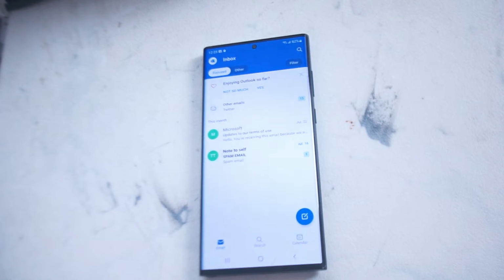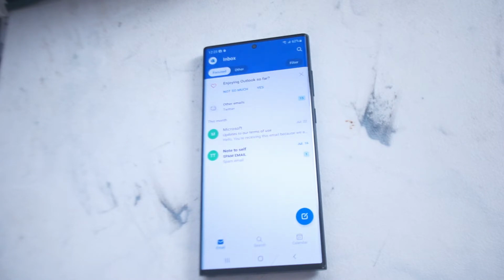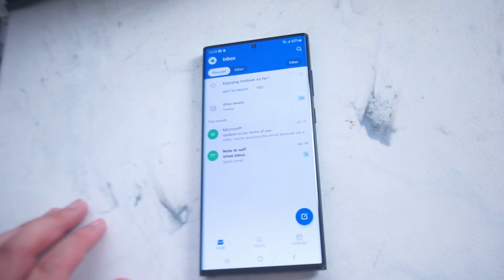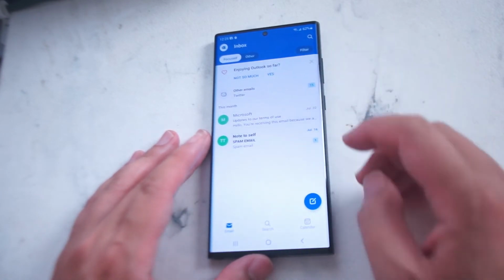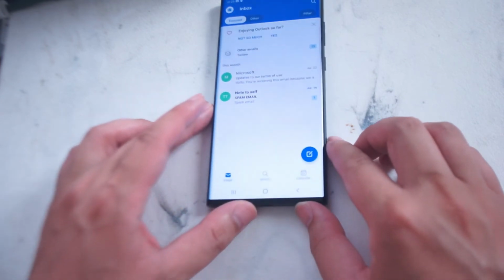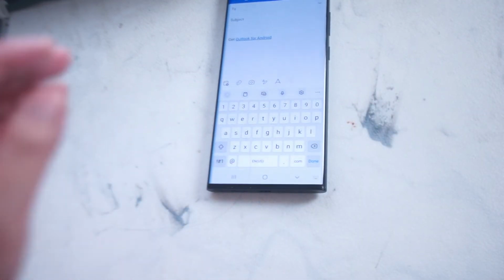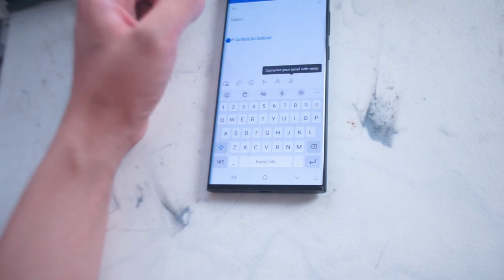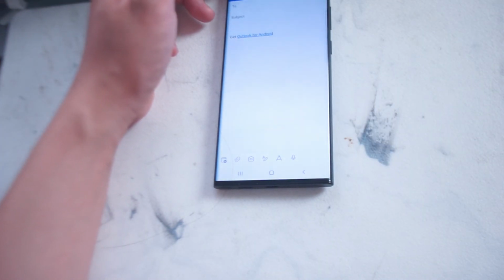Samsung S22 Ultra - How to send a new email in Outlook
This video will go over - How to send a new email in Outlook  on the  S22 Ultra.